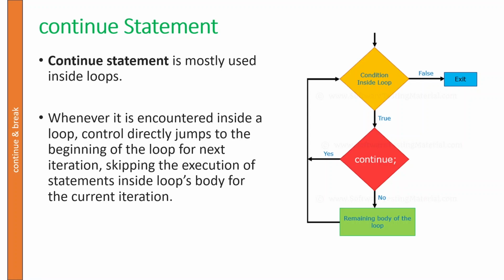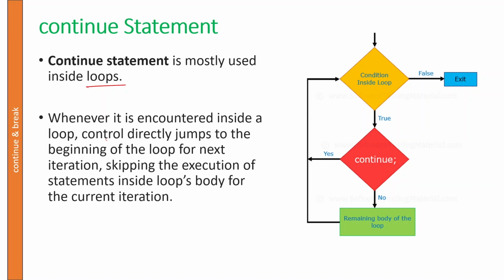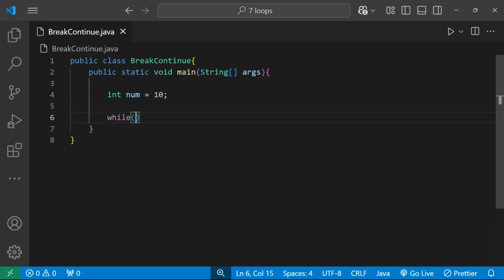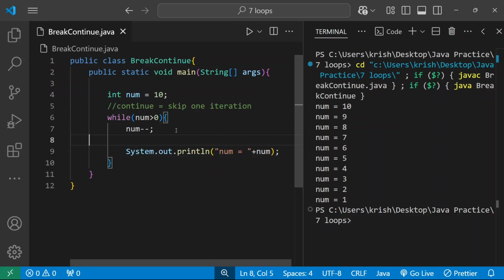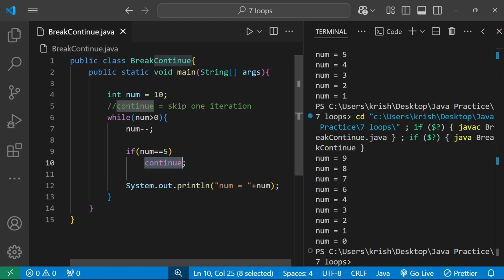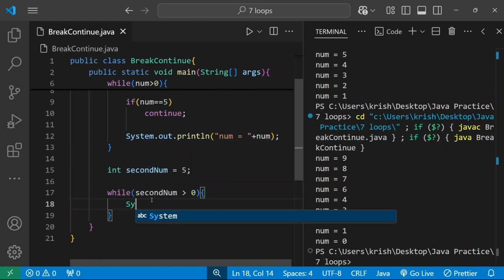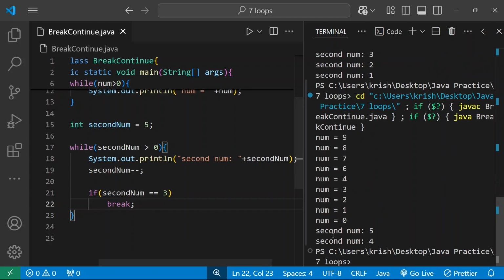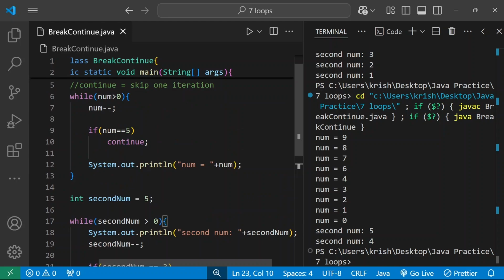10 How Continue and Break works in Java | Rabbit Code